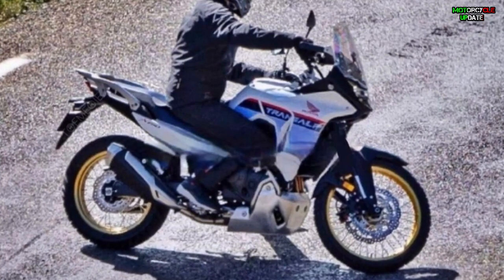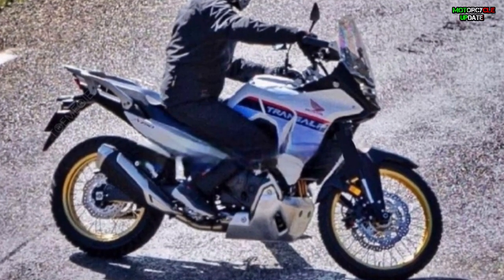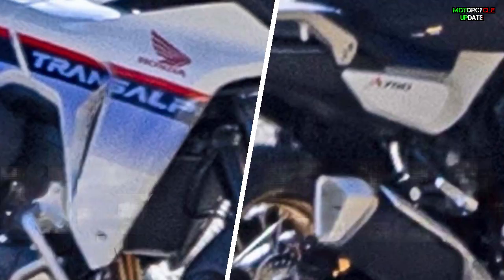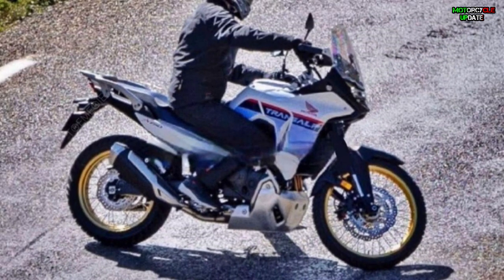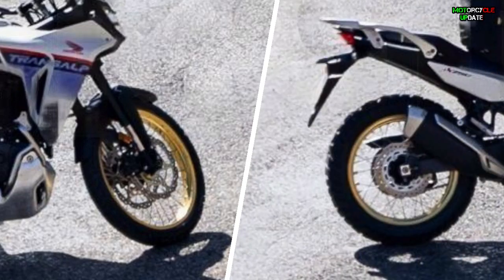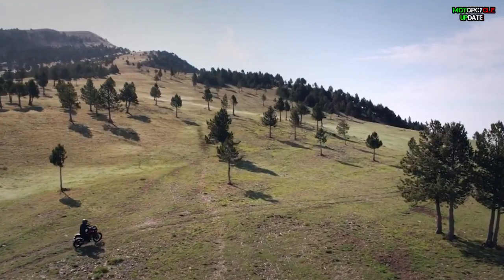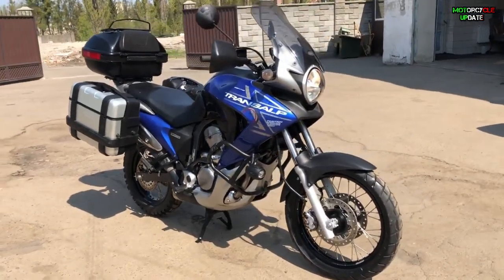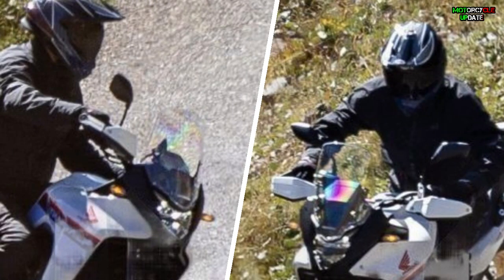LEAKED!!! THE ALL NEW 2023 HONDA TRANSALP XL750 FINALLY REVEALED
The photos sourced from the Swish media, Actumoto.ch stated that the motorbike was suspected of carrying out commercial video activities or product advertisements which took place in an area in France. Well, from the photo, he said, clearly the name of the sticker attached without camouflage reads "Transalp 750".